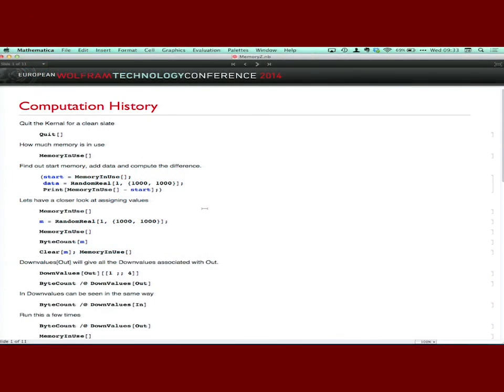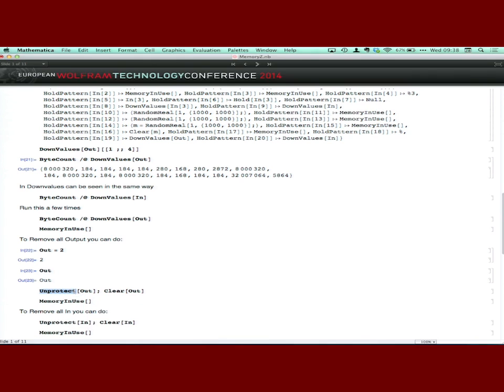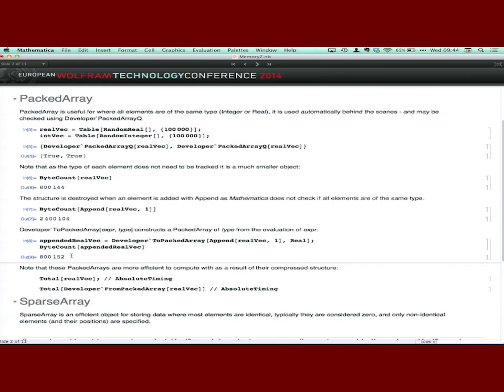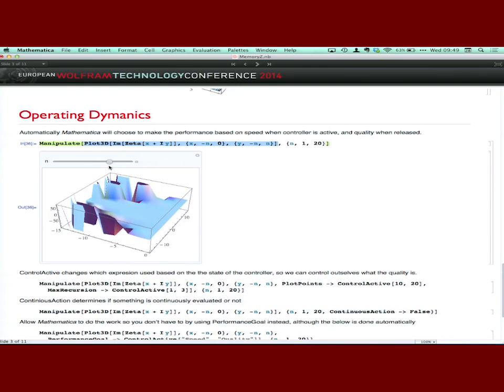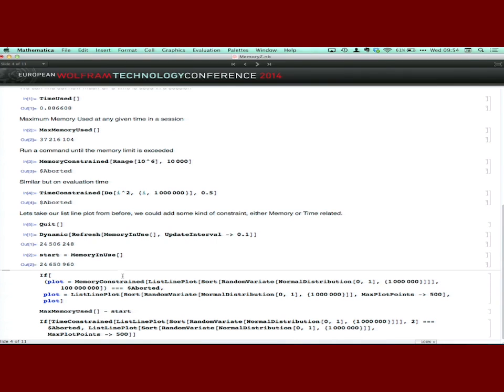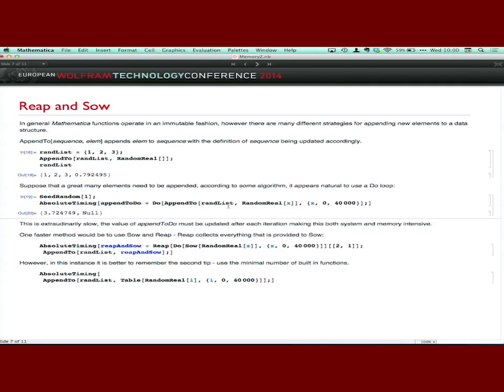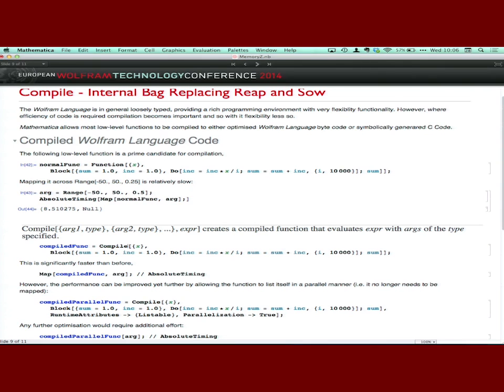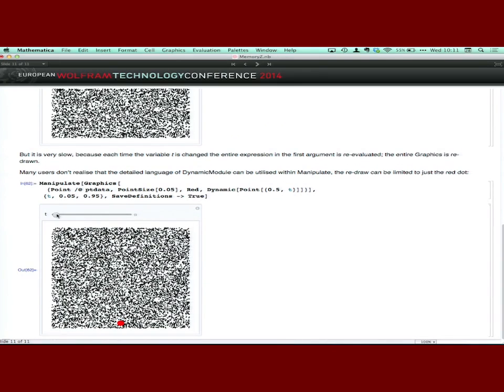Hands On Tips for Memory Efficient Coding in the Wolfram Language